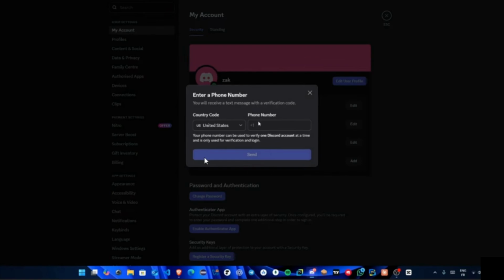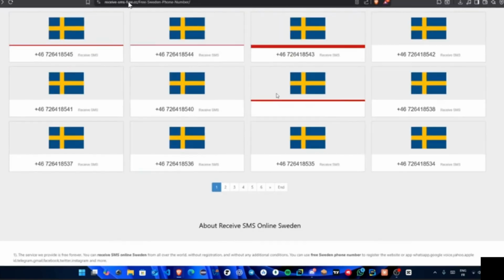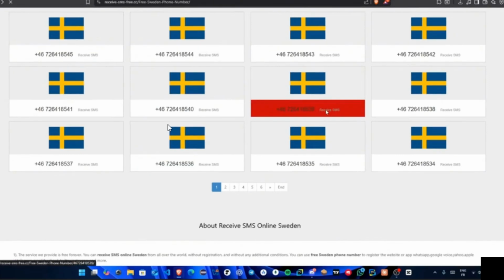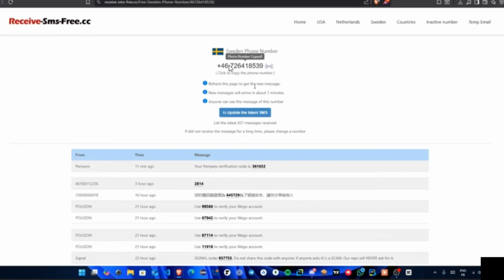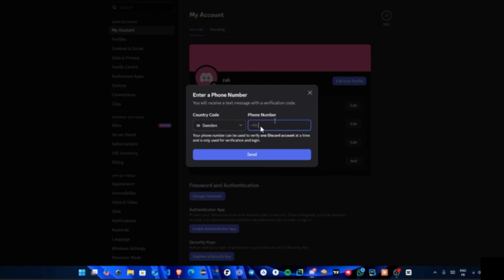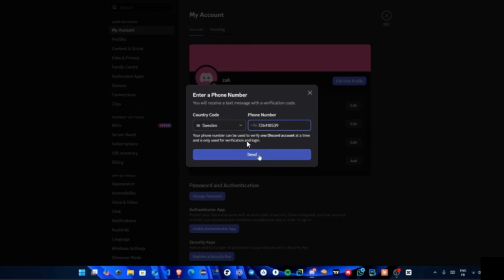How To Bypass Discord Phone Number Verification (EASY SOLUTION) 2026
Are you stuck on phone number verification in Discord and can’t access your account? In this step-by-step guide, you’ll learn the correct and legitimate ways to resolve verification issues, why Discord asks for phone verification, and what you can do if it’s not working in 2026.

In this video you’ll learn:
✔ Why Discord requires phone number verification
✔ Common reasons verification fails
✔ How to fix verification errors properly
✔ Account recovery and support options
✔ Tips to secure your account and avoid lockouts

⚠️ This tutorial focuses on legal and safe solutions only. Bypassing security systems can violate platform rules and lead to account suspension. Always follow official guidelines.

This guide is perfect if you’re facing verification problems or can’t receive codes. Follow along and restore access to your account safely using official methods.

💻 Works On:
Windows | Mac | Android | iPhone | Latest Discord Version